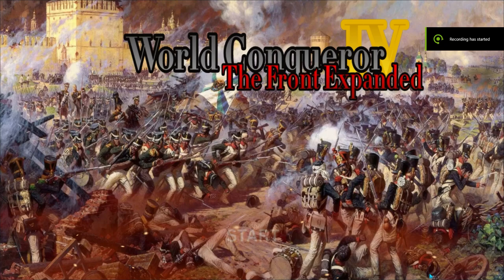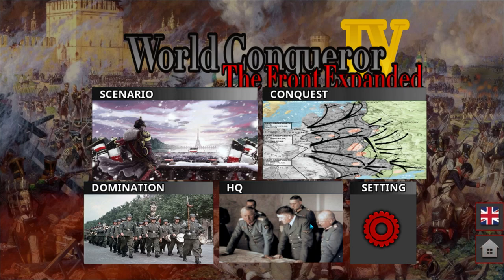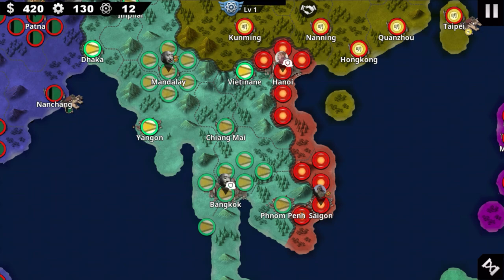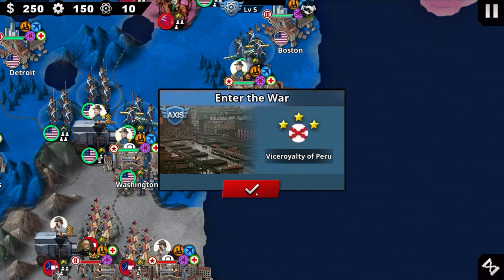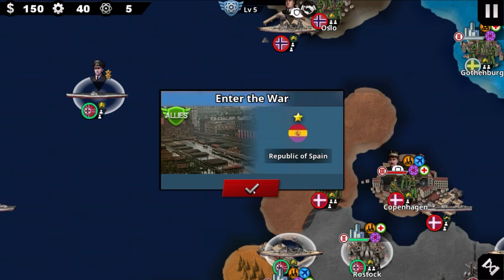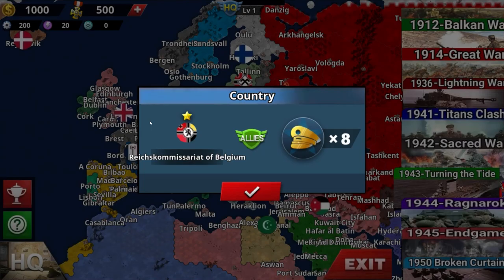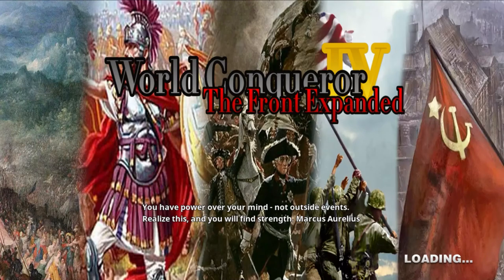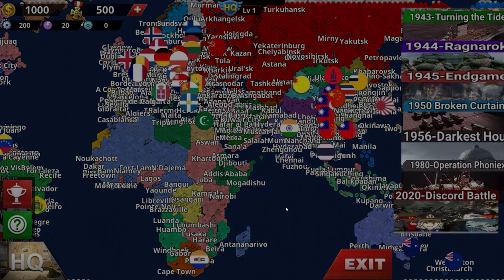WC4: Front Line Expanded Mod by @Manstein'sBigBob